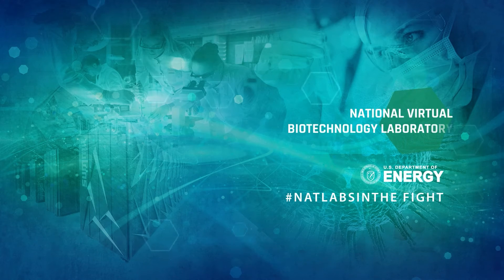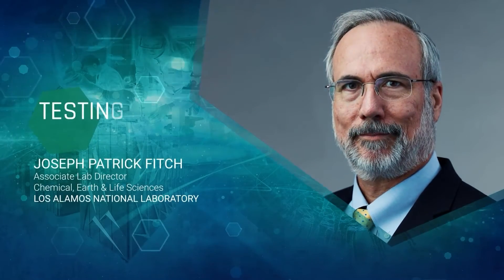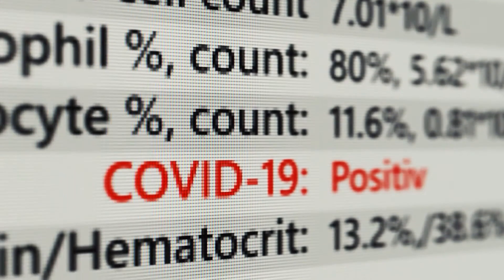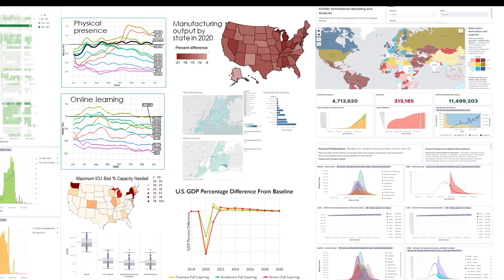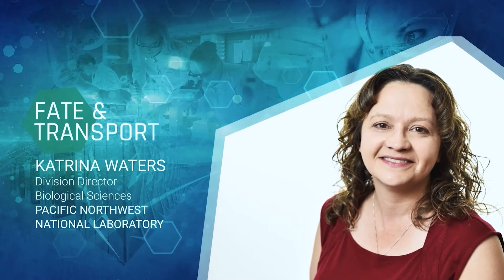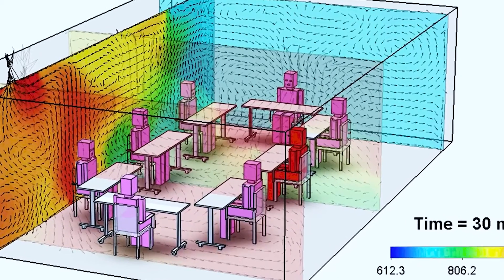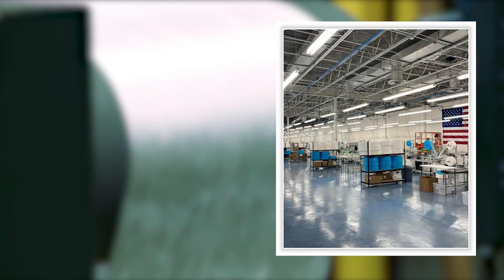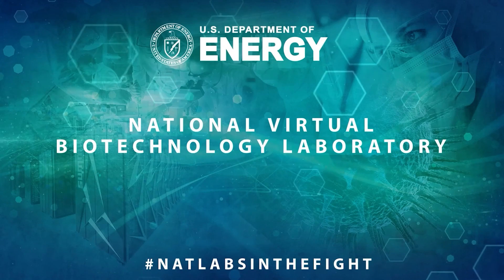National Virtual Biotechnology Laboratory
Through the National Virtual Biotechnology Laboratory (NVBL), DOE’s 17 national labs worked together to fight the COVID-19 virus. We discovered potential drugs, addressed medical supply shortages, developed and verified COVID-19 testing methods, modeled disease spread and impact, and understood how the virus is transported in buildings and the environment. The national labs have a long history of responding to national emergencies, putting our groundbreaking discoveries and innovations to work to solve the most challenging problems. In fact, that is what national laboratories were designed to do. Through the NVBL, we combined the collective power of thousands of expert scientists and engineers and our world-leading facilities, including the world’s most powerful computers, light and neutron sources, and nanoscience and genomics centers, into a key asset for the nation. Our work continues today as we join forces to combat COVID-19 variants. DOE’s NVBL is truly one of the heroes in the nation’s fight against COVID-19.